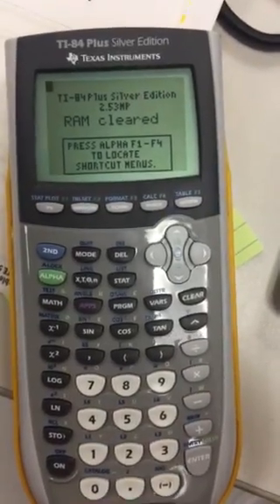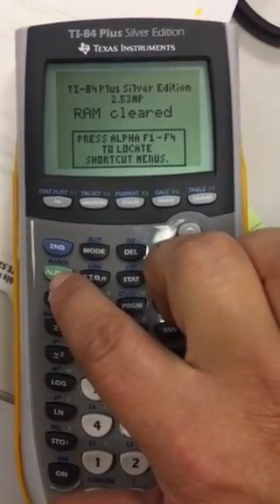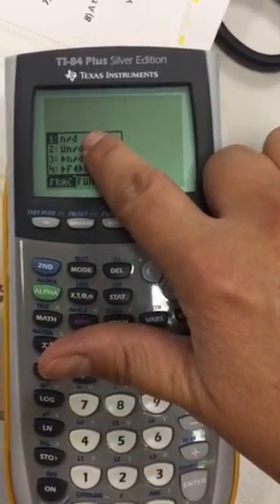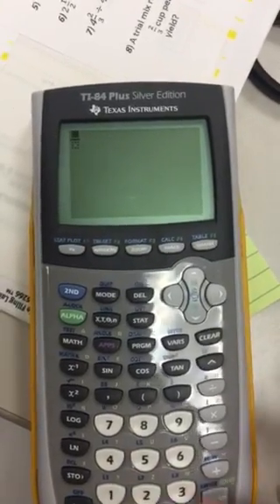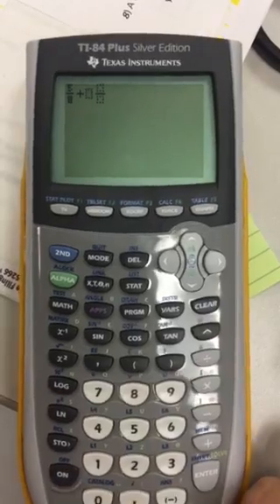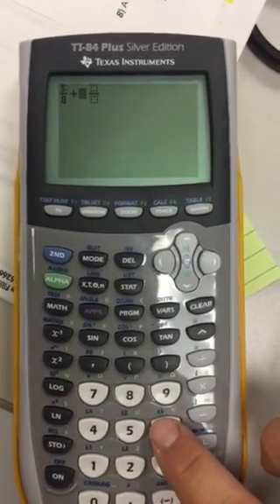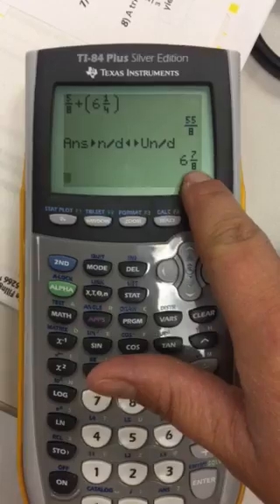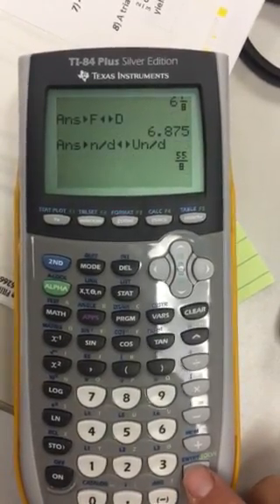Fractions on TI-84